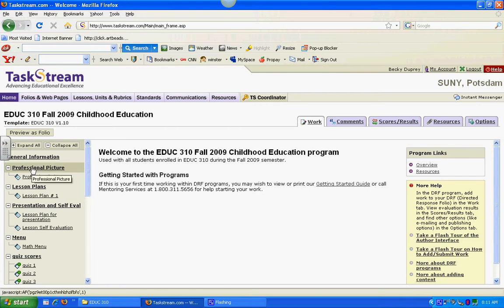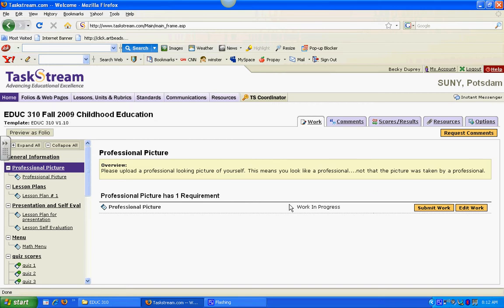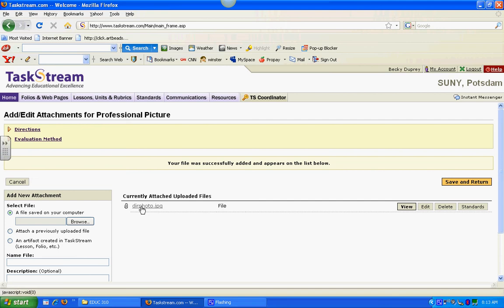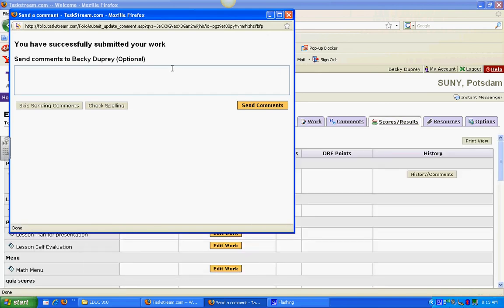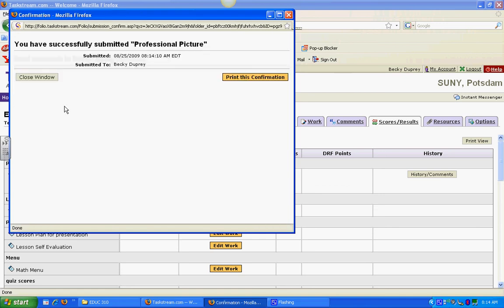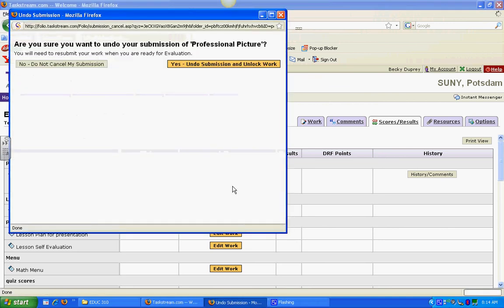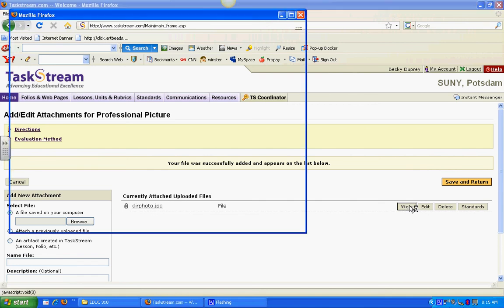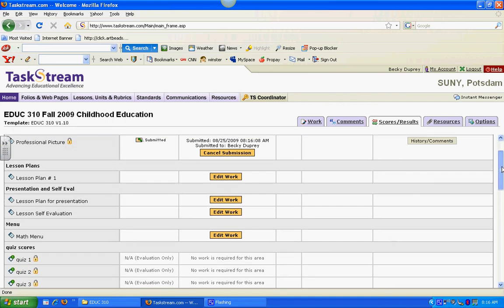Submitting an attachment in Task Stream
This video will talk you through how to submit an attachment on Task Stream.